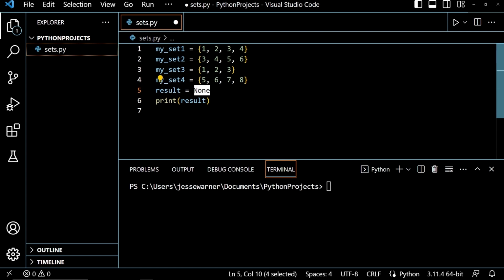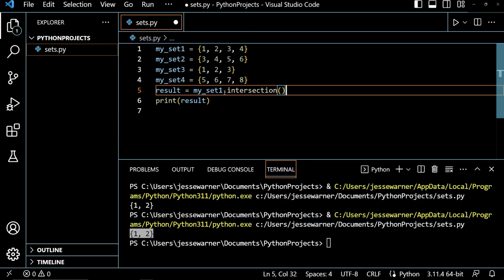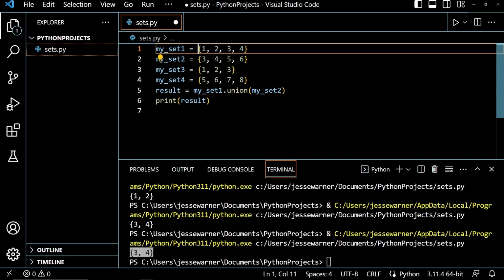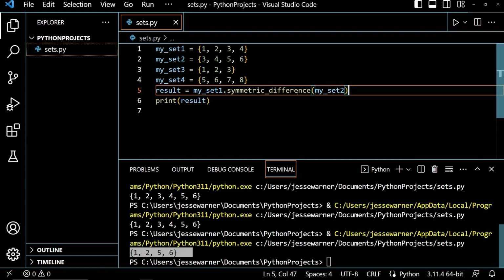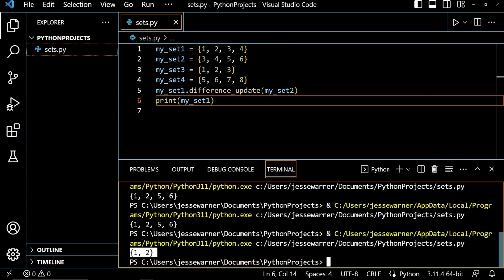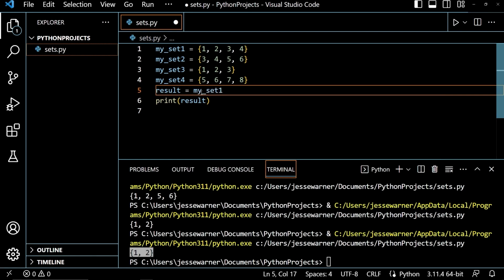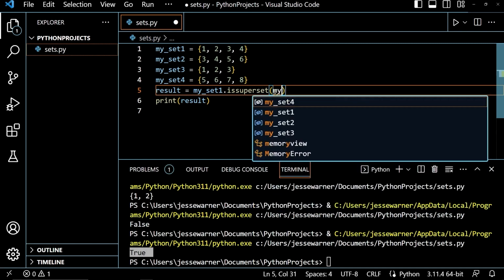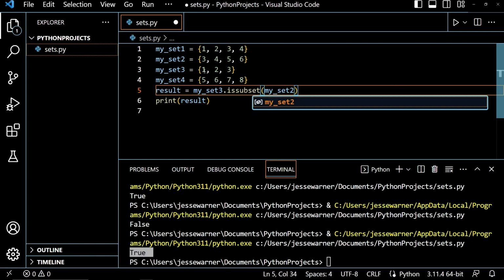Built-in methods and operations that are unique to sets in Python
Learn about the numerous methods and operations that are unique to sets. You will learn about union, difference, intersection, and symmetrical difference, which return new sets, and their update version of each method that operate on the set in place.